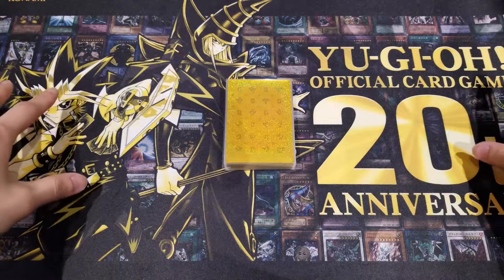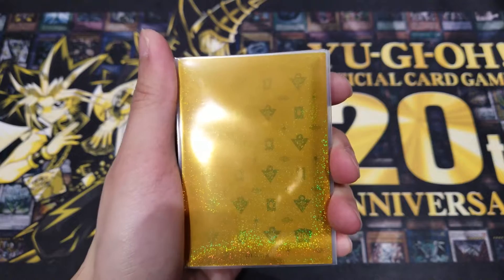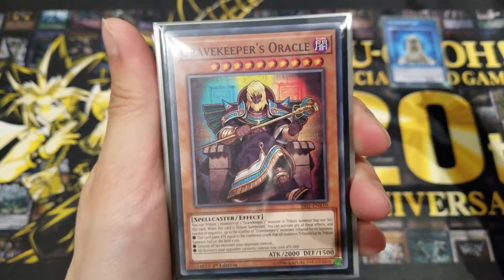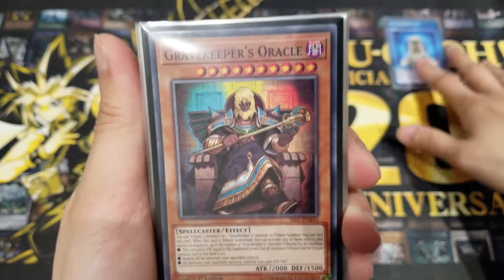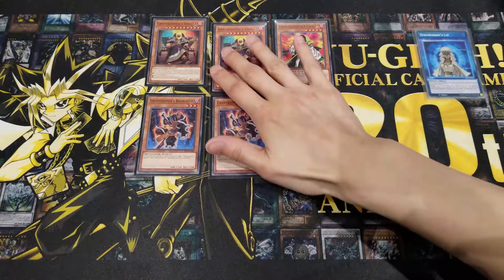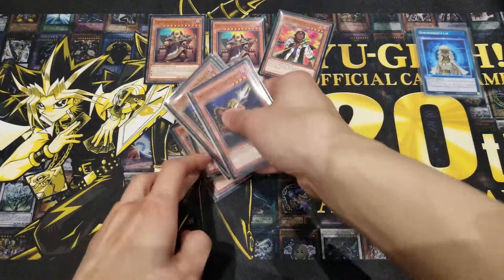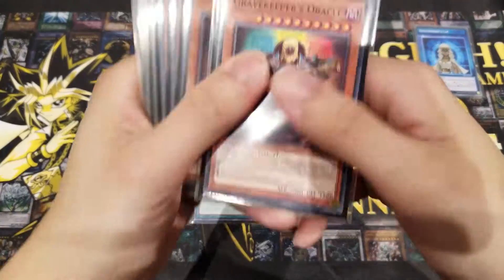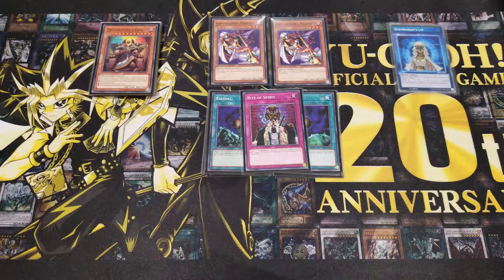YU-GI-OH! COMPETITIVE! GRAVEKEEPER! SPEED DUEL DECK PROFILE! APRIL 2019